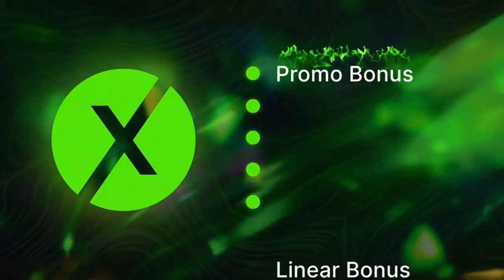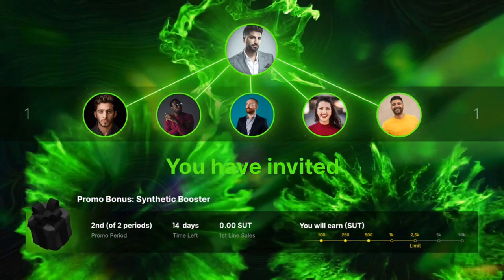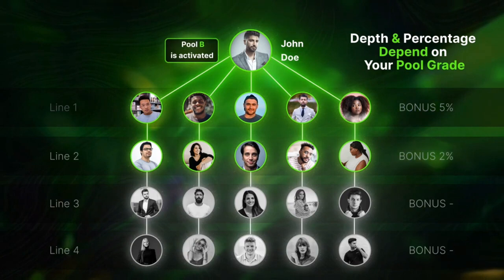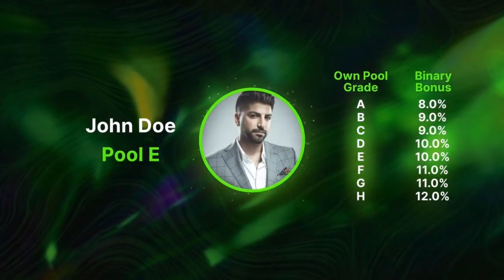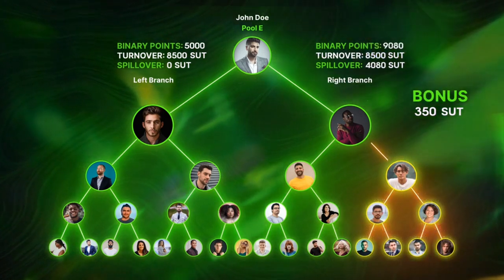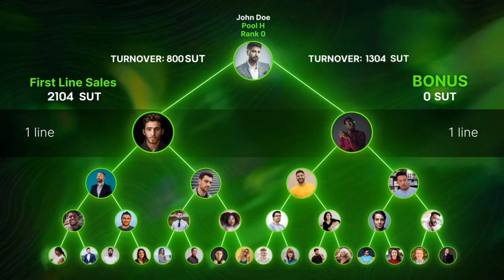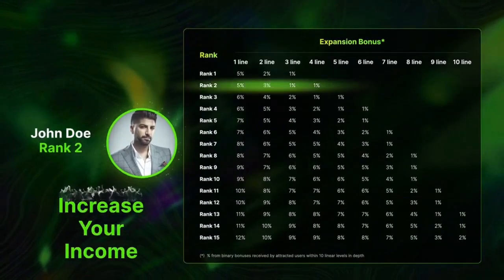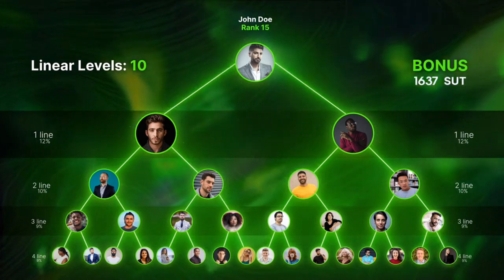XAINDEX How Does the Affiliate Program Work Bonuses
XAINDEX is a high-tech crypto platform developed by unique experts with more than 7 years of experience in the practical application of various neural networks and artificial intelligence models in investments and traditional business processes.

Our Goal
We are constantly investing in research and development of new technologies and innovations.

We aim to become a leader in developing and applying synthetic intelligence and neural networks in FinTech, building a cohesive community of more than 500,000 participants based on DAO principles, and achieving an ecosystem capitalization of 1 billion SUT by 2025.

The platform team follows current trends and develops in line with the roadmap items, which include the development of new services and applications and the transformation of XAINDEX into a unified ecosystem.

Our Mission
Technology and people are the main assets of XAINDEX, and innovation is the key to solving global problems.

Our mission is to create a new culture of collaboration and knowledge excellence by integrating synthetic intelligence, neural networks, and metaverses into people's daily lives, improving their life's quality and increasing the efficiency of various industries.

Our Vision
01)XAINDEX will become an important part of the global cryptocurrency industry community, in which every platform user will be part of the technology and innovative solutions.
02) User base will grow rapidly and show a high level of involvement in cyberspace, which will ensure the rapid transformation of ecosystem products.
03)XAINDEX will epitomize a solid financial foundation with elements of self-management and become a recognized creator of innovative products and technologies.
04)XAINDEX partners will create a powerful educational foundation capable of developing skills in various aspects of business relations both on earth and in Metaverse.

Synthetic Technologies
We are pioneers in creating new ways of managing technological processes based on neural networks and artificial intelligence.

Our team has developed synthetic intelligence integrated into various XAINDEX activities and performs several important tasks.

The Tasks of Synthetic Intelligence:

Generating profits in crypto markets
Providing the SUT with collateral value
Stabilization of the SUT/USDT exchange rate
Providing high speed of transaction processing
Maintenance of profitability and stability of liquidity pools

Synthetic intelligence is an advanced AI model that incorporates complex human functions (the expertise of highly skilled experts from various fields) and uses multilevel arrays of both dynamic and static data.